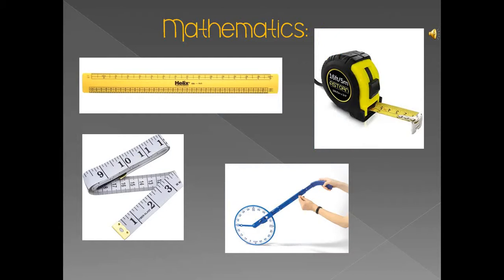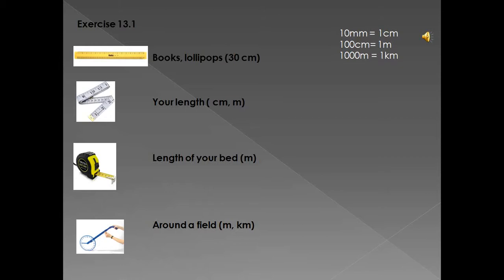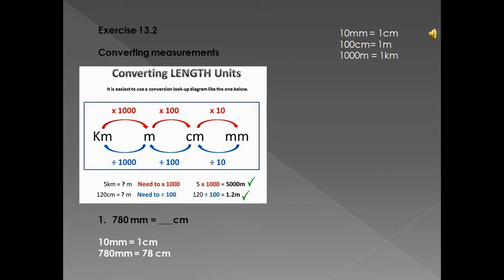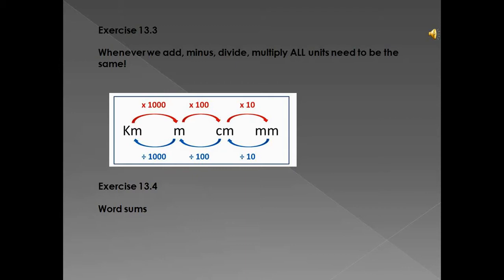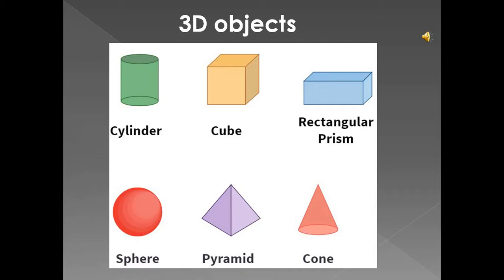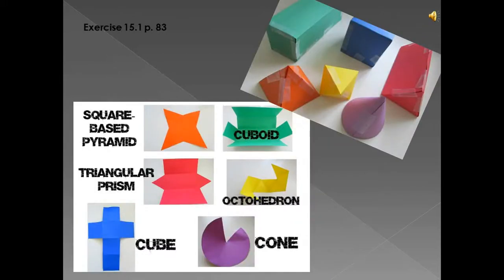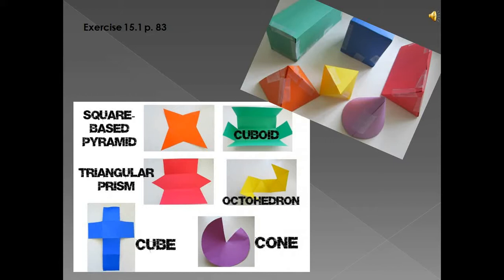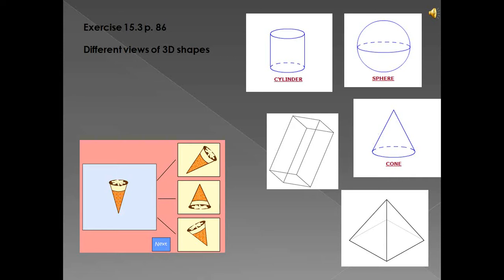Week 6 Mathematics Gr. 5